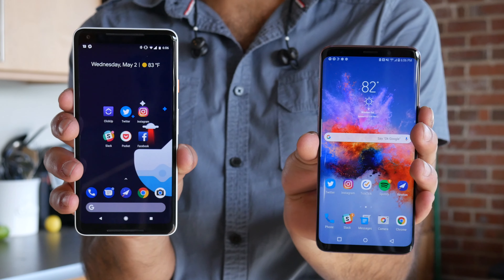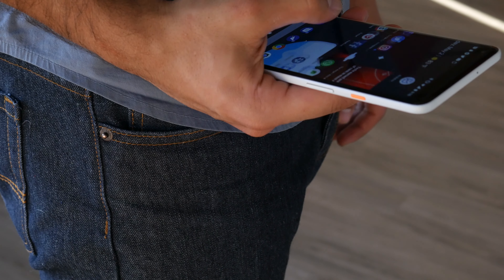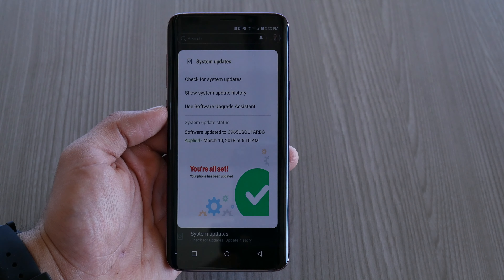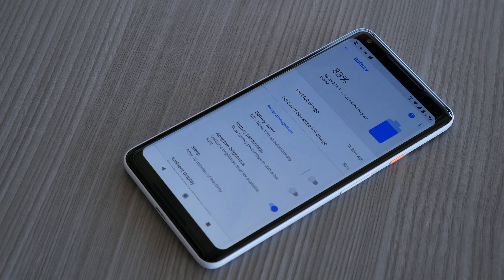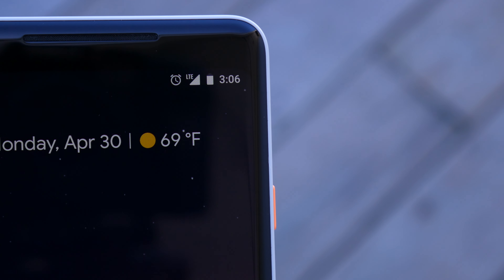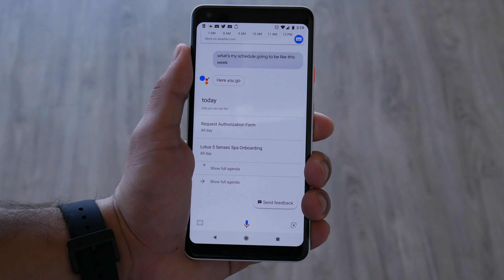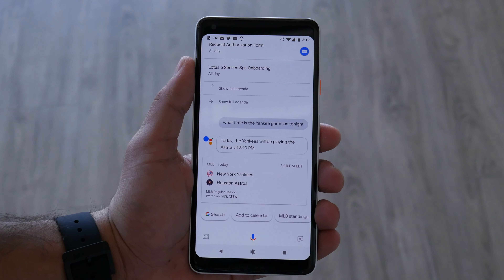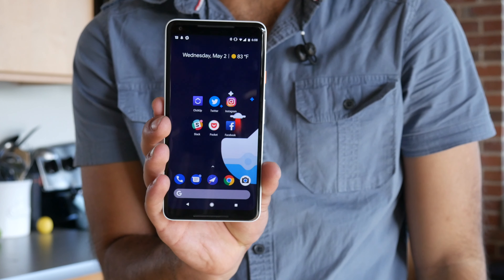5 reasons why the Pixel 2 XL is better than the Samsung Galaxy S9 Plus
5 Reasons Why The Samsung Galaxy S9 Plus is Better Than The Pixel 2 XL: